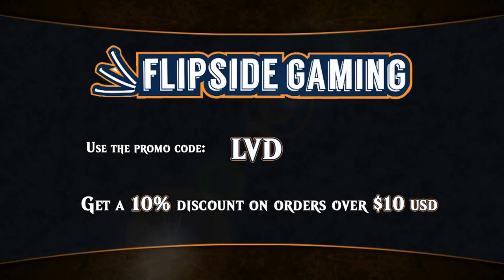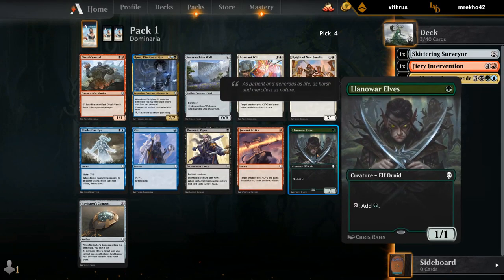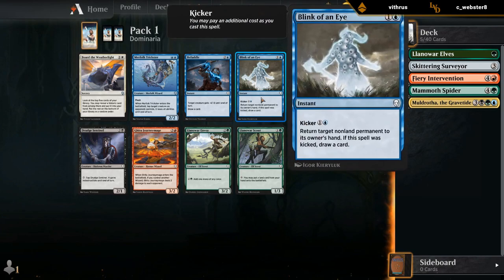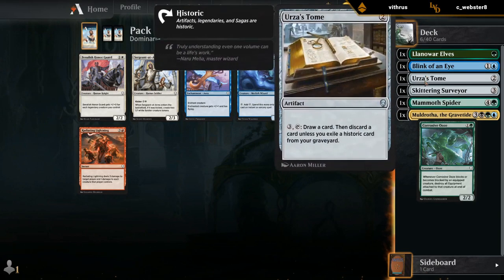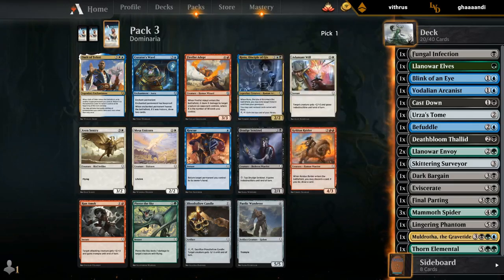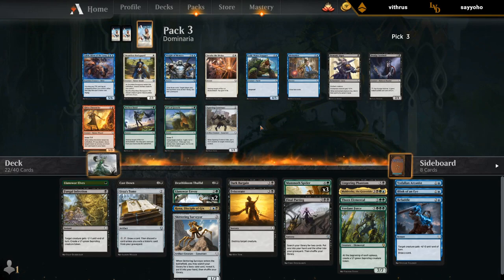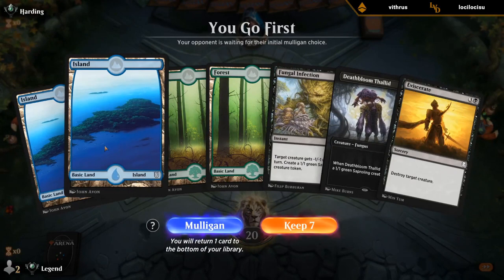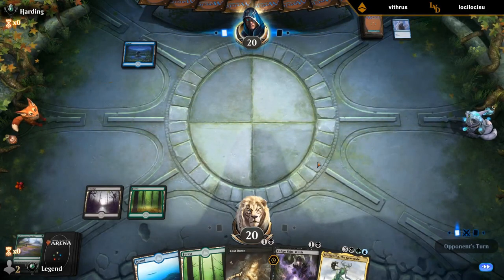MTG Arena - Dominaria Ranked Draft #15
Dominaria Ranked Draft on Magic: The Gathering Arena.

Match 1: 23:58
Match 2: 33:14
Match 3: 33:39
Match 4: 45:17
Match 5: 56:25
Match 6: 59:45
Match 7: 01:05:27
Match 8: 01:16:01 ★
Match 9: 01:32:01